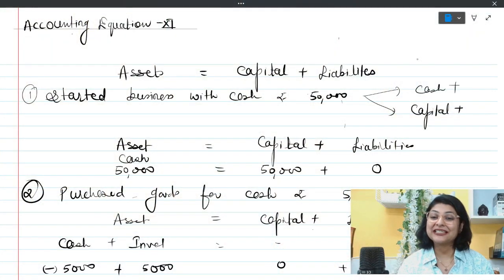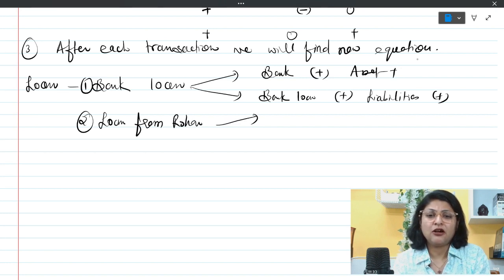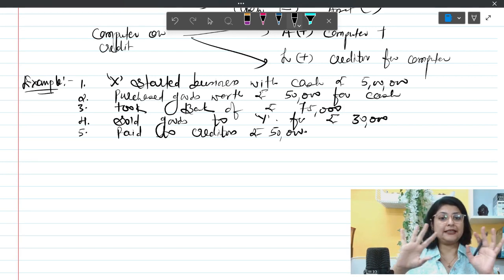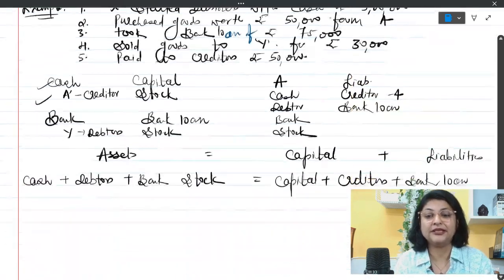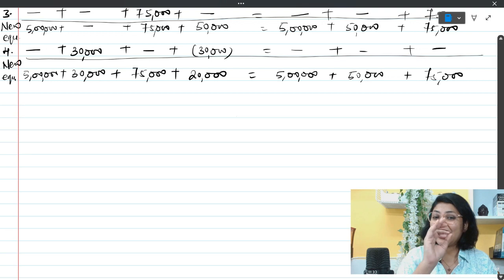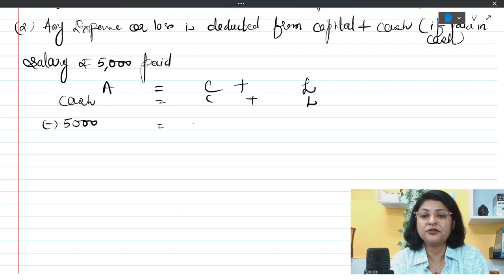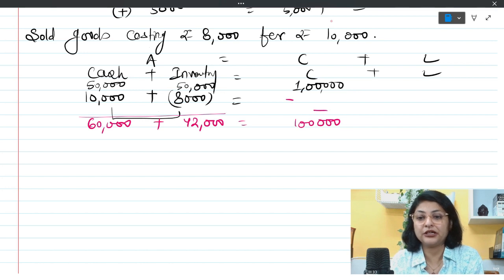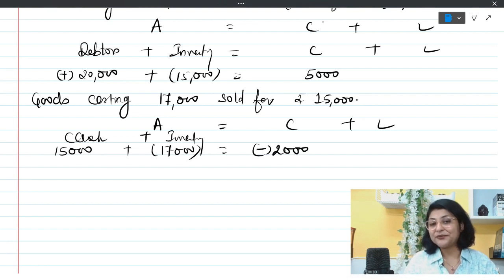Important Concepts | Accounting Equation | Basics of Financial Accounts | Class 11 Accounts | Part 2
🙋‍♀️✨ Welcome to Part 2 of our comprehensive series on "Accounting Equation Basics" tailored for Class 11 Accounts students. In this educational journey, we will learn the fundamental concepts of the Accounting Equation, a cornerstone of financial accounting.
Let us continue with our chapter and learn more in detail.